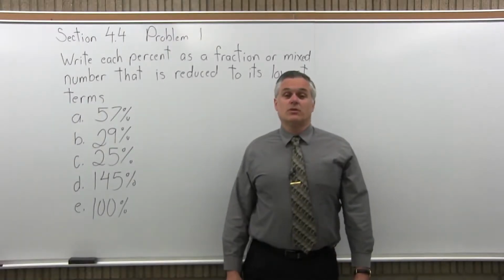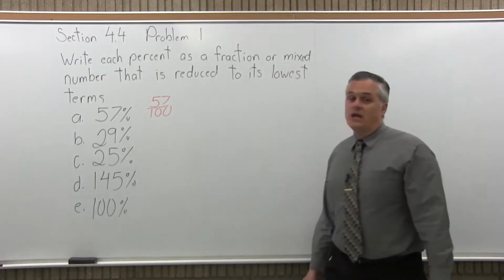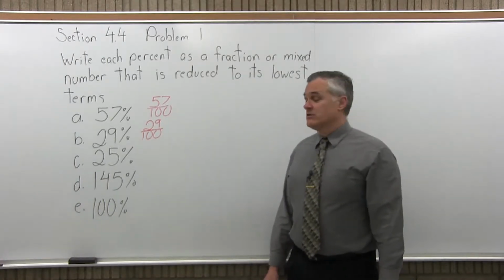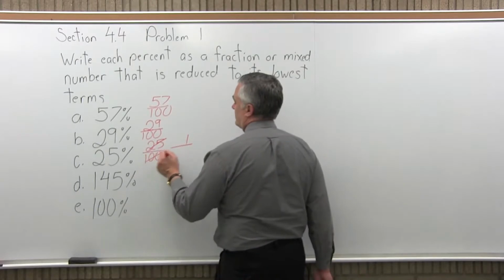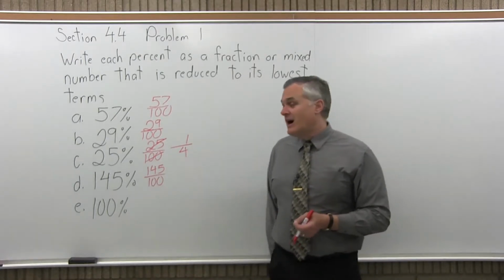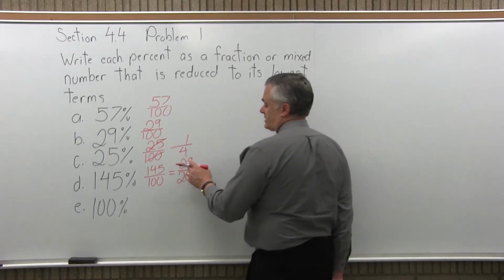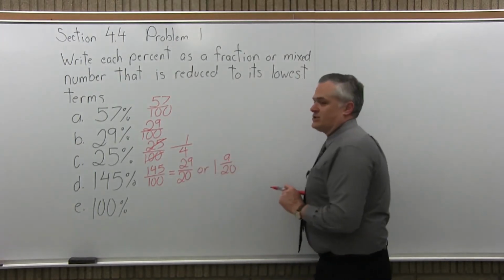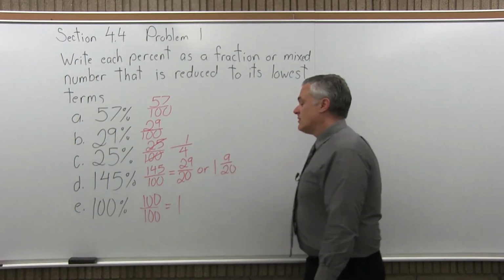MTH 060 : Section 4.4 Problem 1 - Mathematics with Dan Avedikian